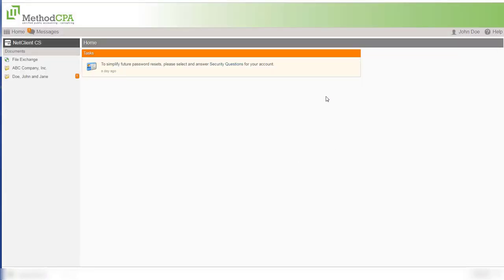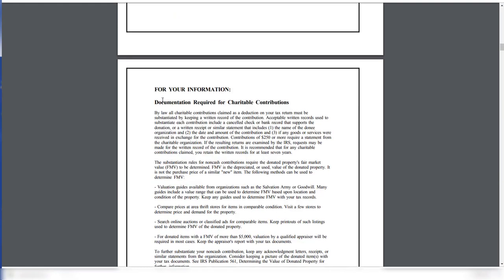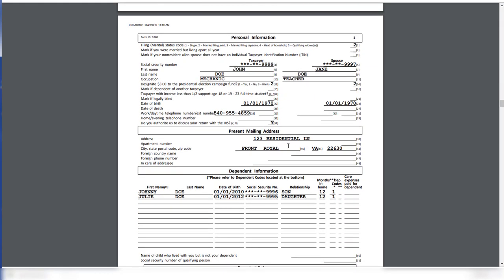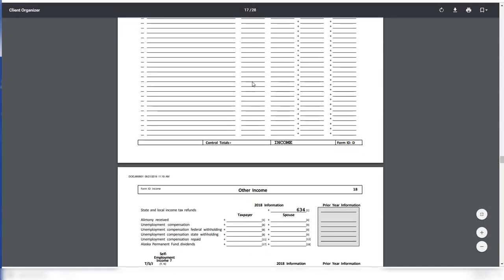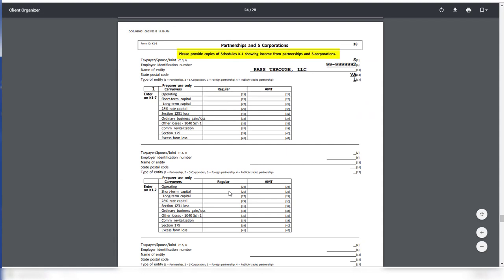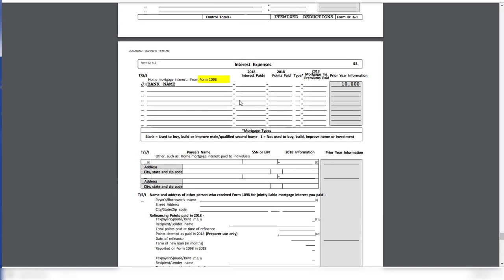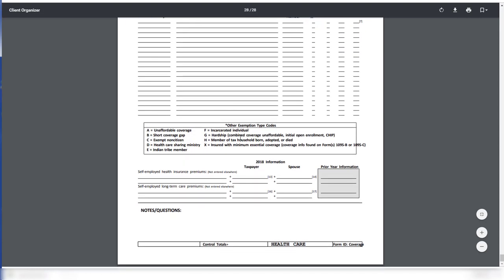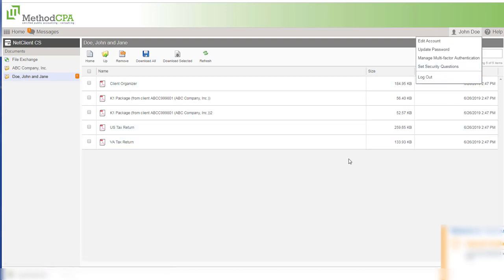How to Complete Your Tax Organizer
How to login, print, and complete your tax return organizer.